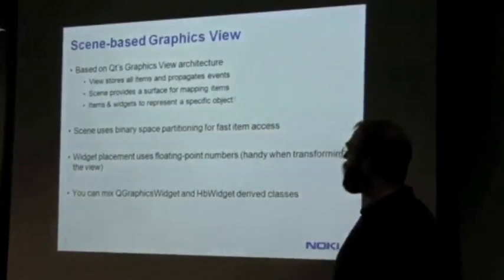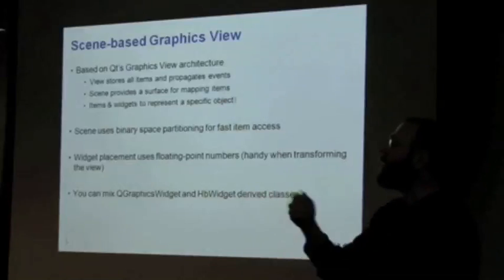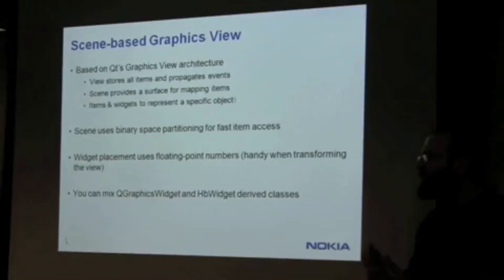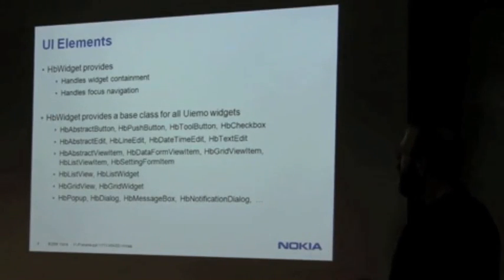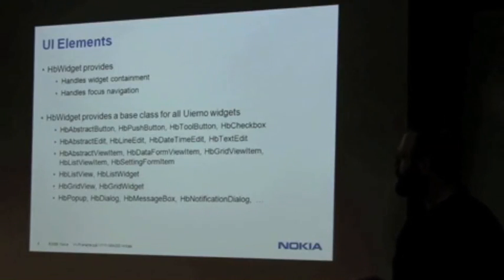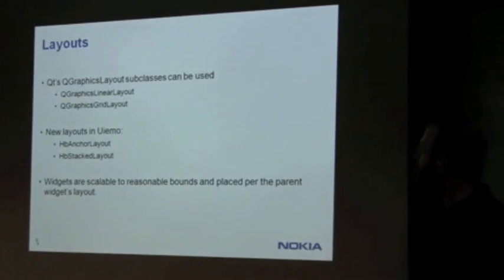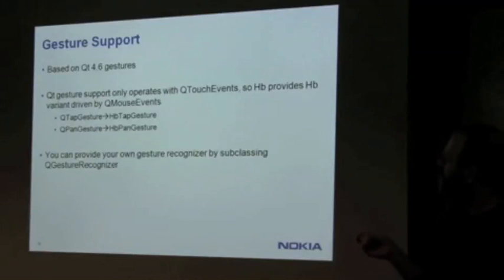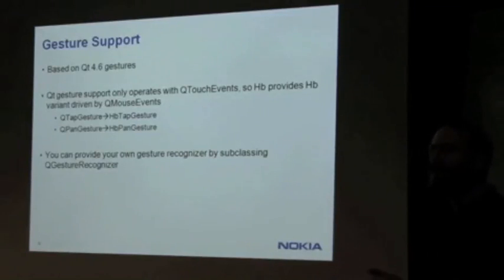UI Extensions for Mobile part 2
Dan Zucker and Ray Rischpater talking about UI Extensions for Mobile (aka Orbit) at the Silicon Valley Symbian Programming SIG on Feb 24th.